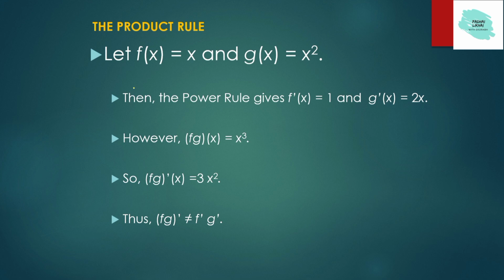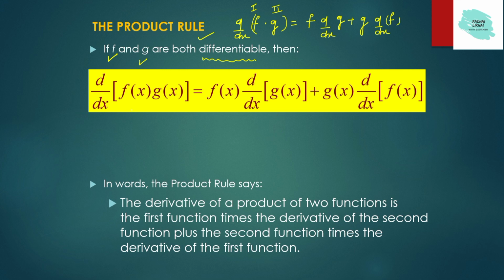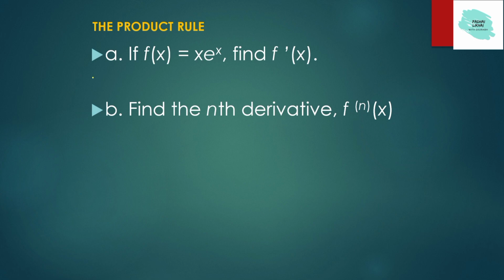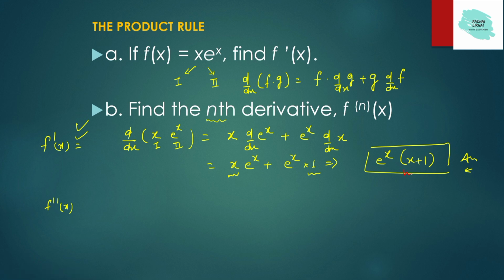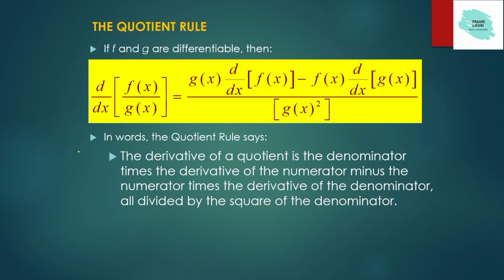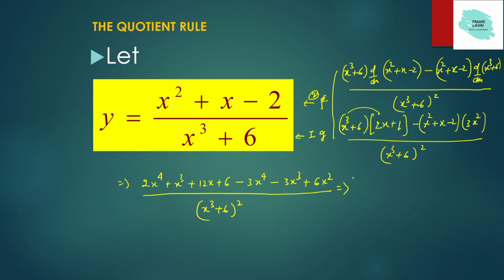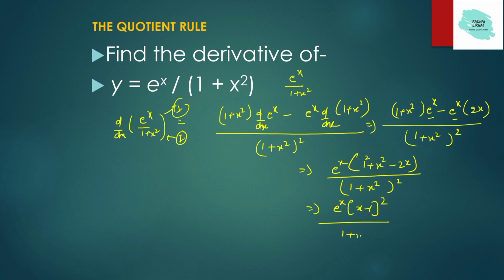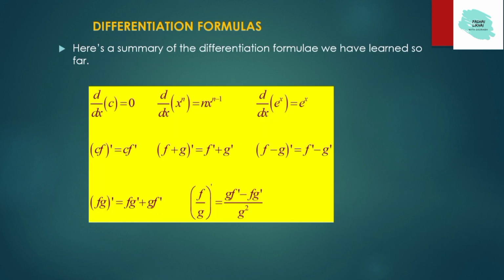Differentiation Part 2||Differential Calculus|| Mathematics||Derivatives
Here in this video lecture we have covered product and quotient rule of differentiation i.e., very important part of differential calculus and will be helpful for students of mathematics who are in class 11th and 12th, this topic is also helpful for other bachelor courses as it cover basics of differential calculus.